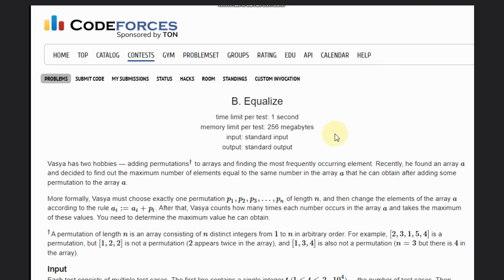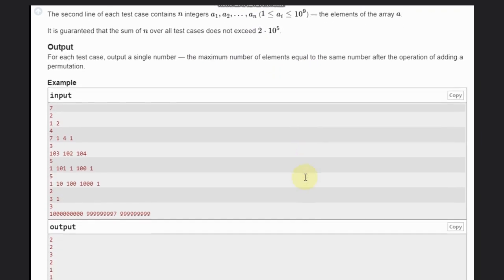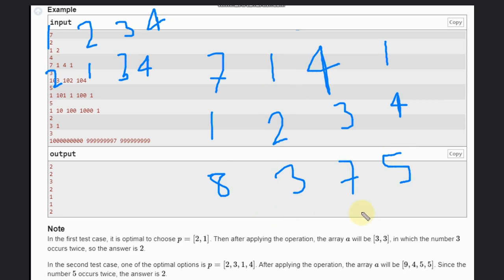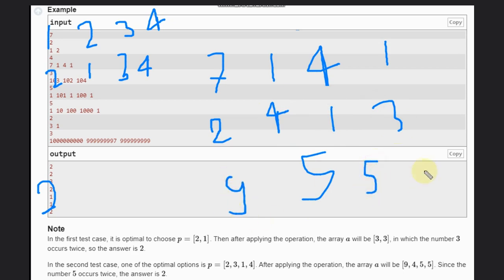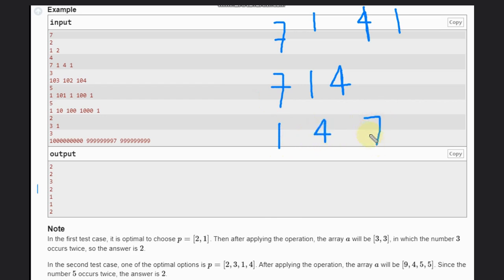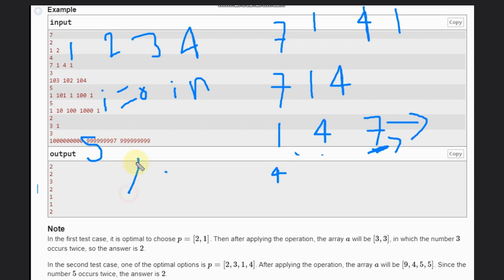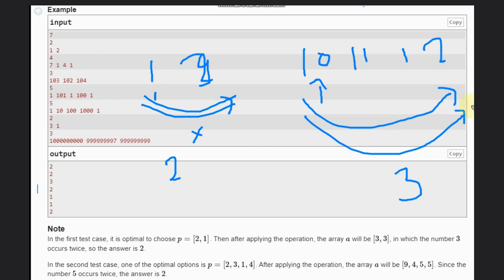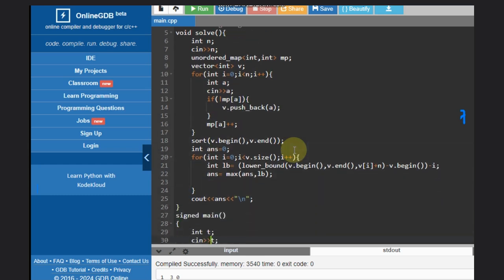B. Equalize | Codeforces Round 924 (Div. 2) | Full solution with code